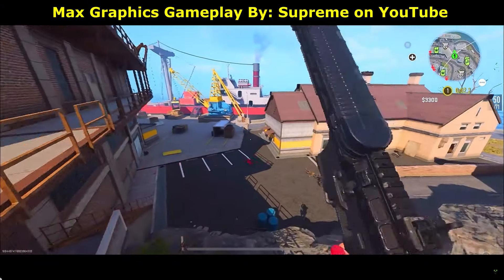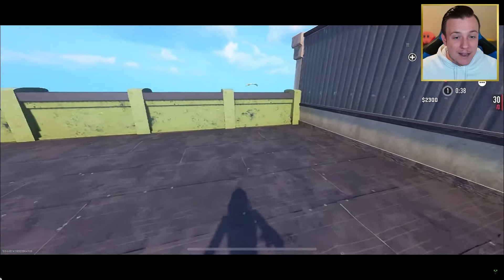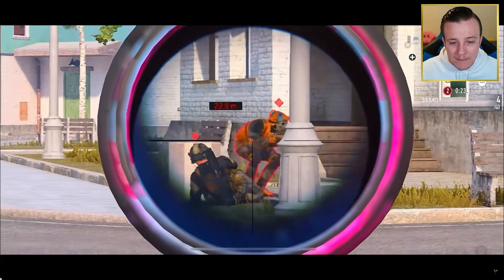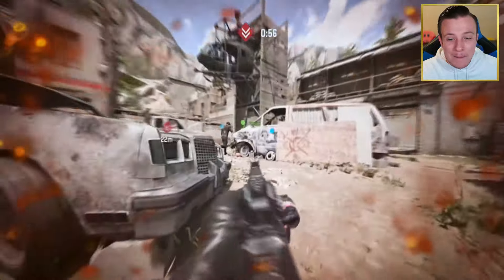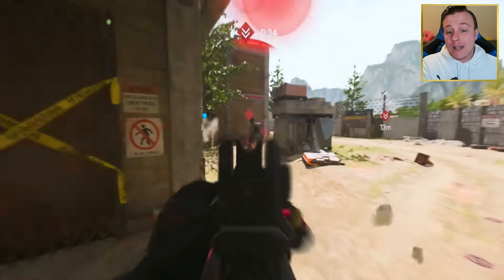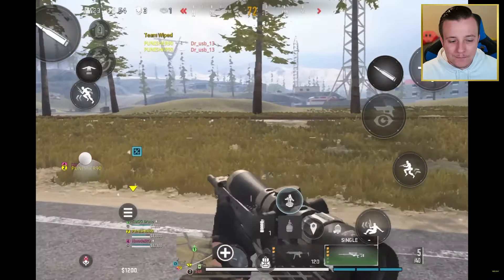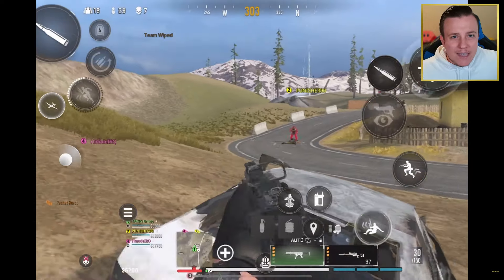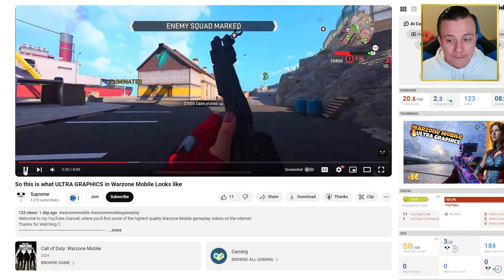WARZONE MOBILE IS WAY BETTER THAN WE THOUGHT...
★ LIKE IF YOU WANT MORE VIDEOS LIKE THIS! ★

Hi everybody! ExxotikGaming here - hope you're all having a great day today! In today's video, we check out Warzone Mobile high graphics gameplay from some pro gaming YouTubers (Supreme, Bruno, and MobileClips) who all post Warzone Mobile iOS gameplay on their channels - Warzone Mobile iPhone 15 Pro Max gameplay and Warzone Mobile iPad Mini 6 gameplay! You'll be able to see how Warzone Mobile on iPhone plays as well as Warzone Mobile on iPad. If you want to see Warzone Mobile max graphics gameplay, this is the video for you! We check out some Warzone Mobile Rebirth Island gameplay, Warzone Mobile Verdansk gameplay, and Warzone Mobile Resurgence gameplay. I have never seen such pro Warzone Mobile gameplay before! For certain devices, the game almost looks ready to go, and is very close to PC-level graphics...what do you think? Are you excited for when Warzone Mobile Android gameplay is 60fps, smooth gameplay, and runs super well on low-end devices? I sure am! I hope Warzone Mobile release date is soon!

Enjoyed the video? Heck, even put this video in a playlist if you so desire! The next video, whether it'll be a news video, a tips and tricks video, funny commentary, or just some random Warzone Mobile gameplay, will usually be out about a few days after the previous video!